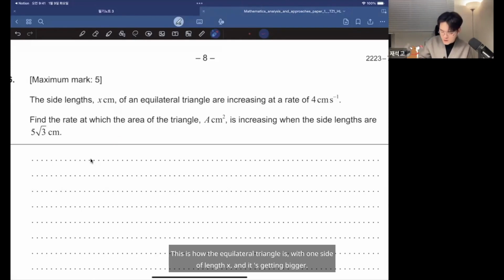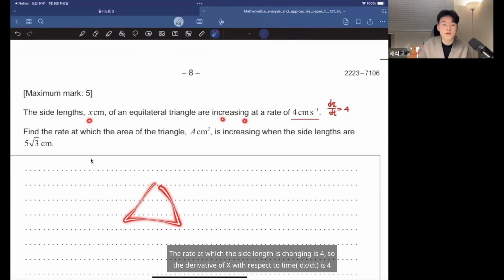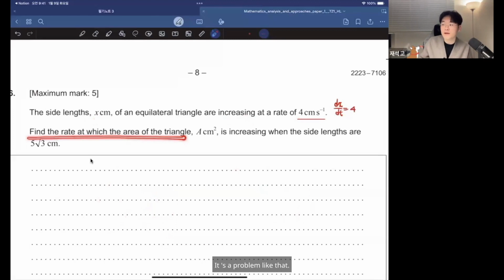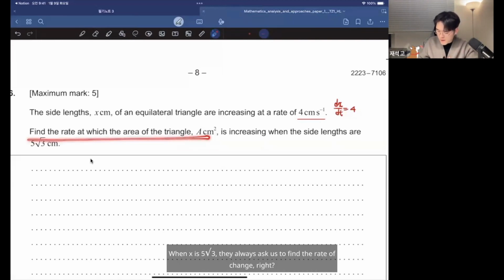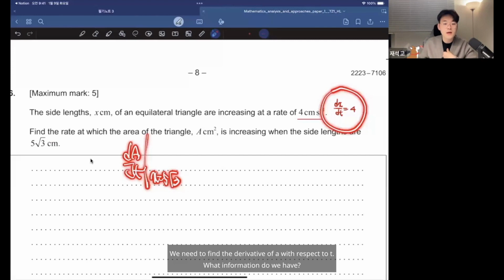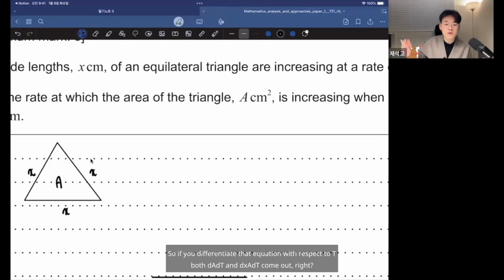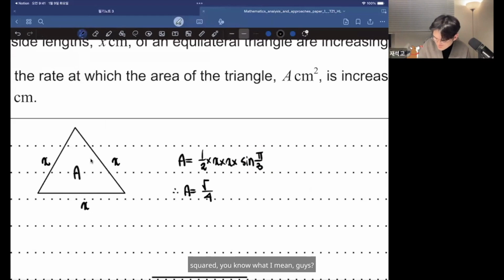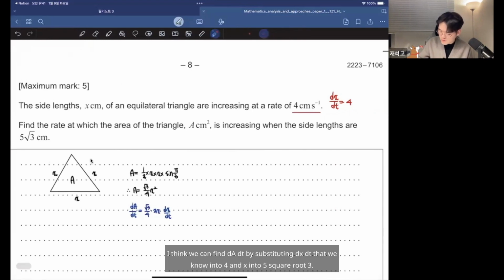[IB MATH AA HL] [2023/MAY/TZ1/P1/Q6] (eng)